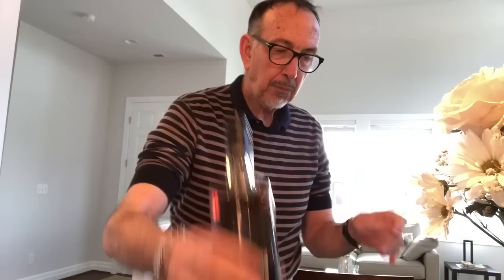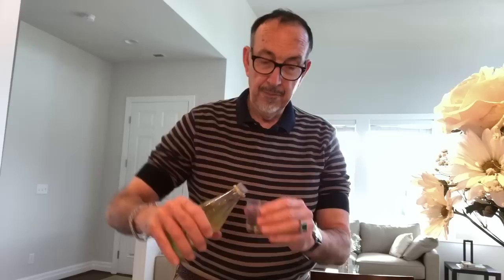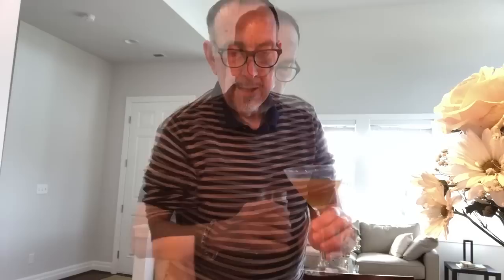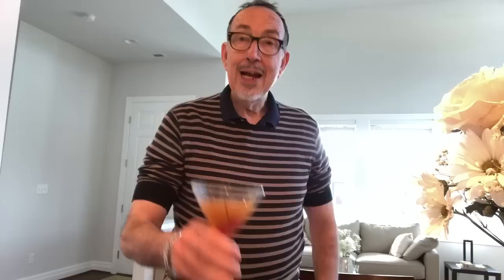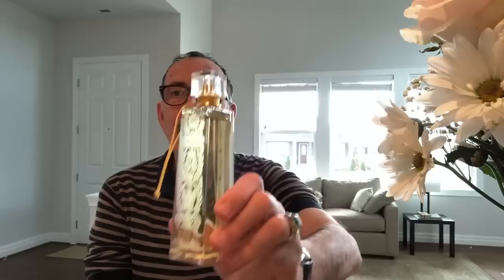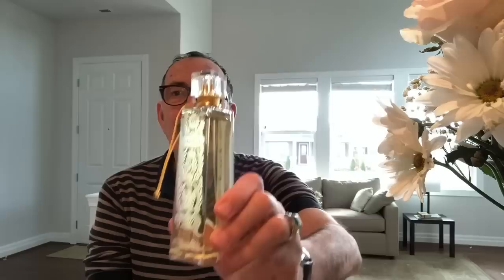TRIOMPHE MILLESIME by Rancé 1795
The Bergdorf Goodman, Paradise Island Cocktail recipe
1 1/2 oz Rum
1 oz Brandy
1 oz maple syrup
1 oz lime juice.
shake in cocktail shaker with ice. strain into martini glass and add maraschino cherry!